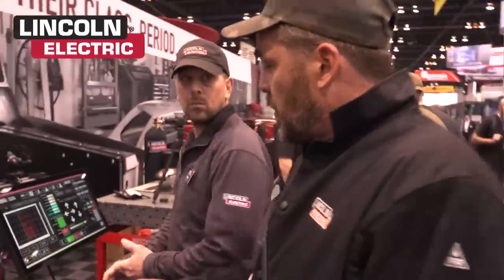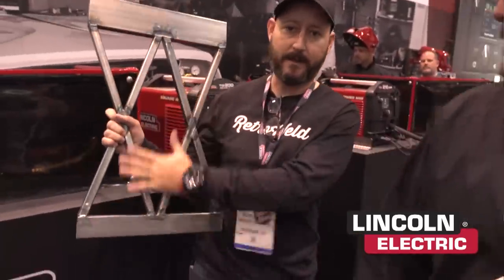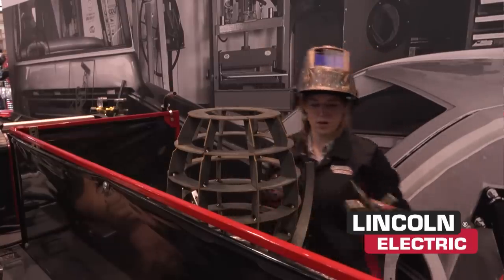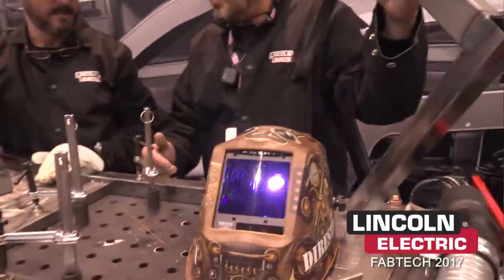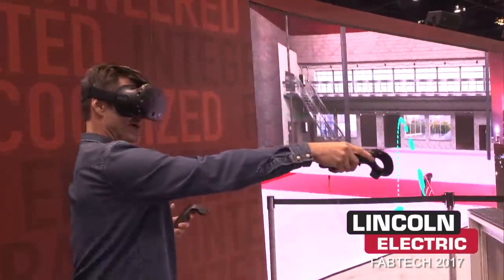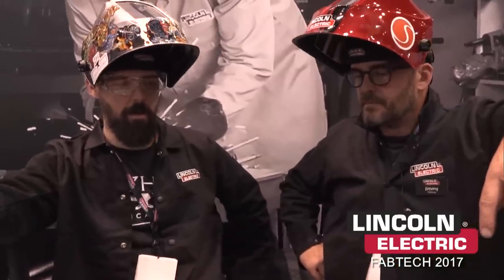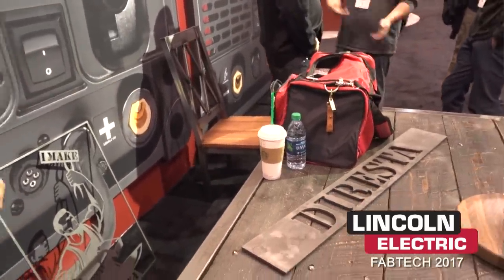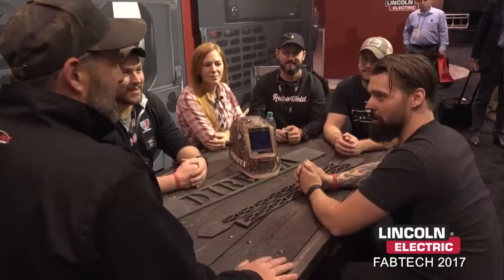Fabtech 2017 LIVE from the Lincoln Electric Booth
Live from the Lincoln Electric booth during the 2017 Fabtech show, Jimmy Diresta, April Wilkerson, John The Builder Malecki, Doug from Retroweld,  Zack from ZH Fabrications and Johnny Brooke make a table and set of chairs!